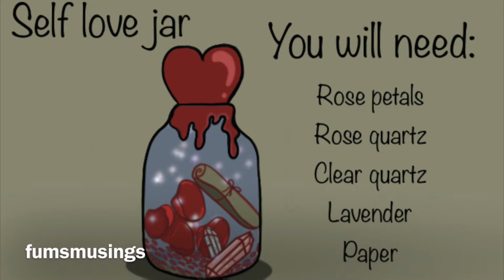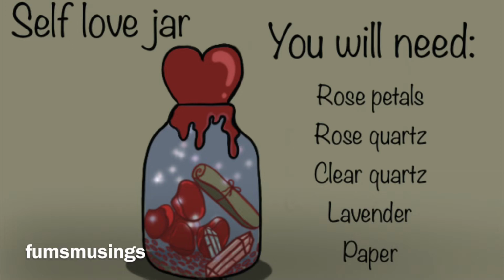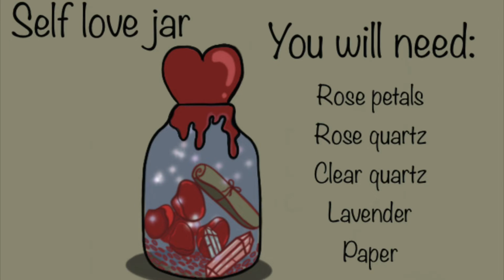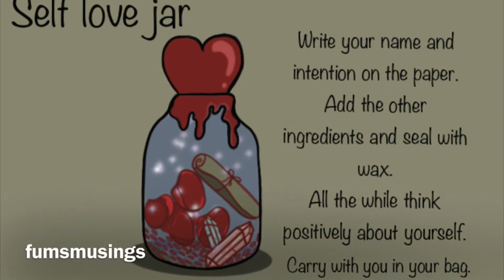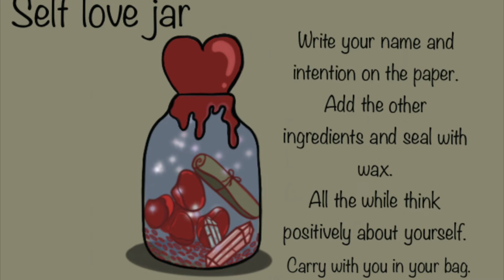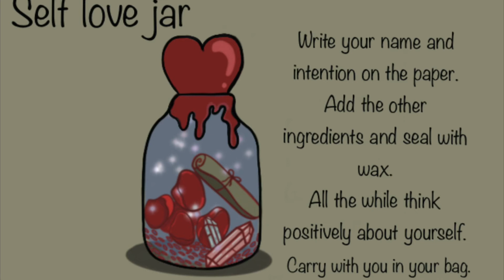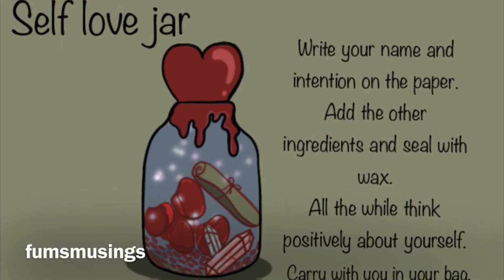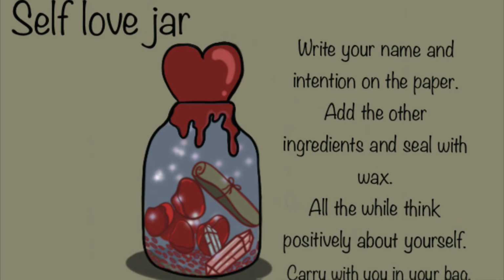How to make a self love jar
In this video air show you how to create a self love jar